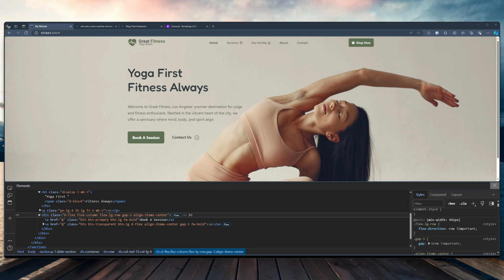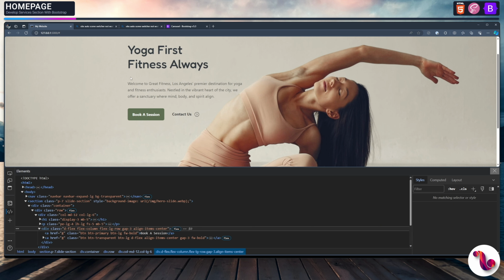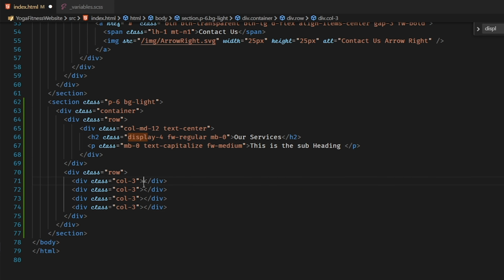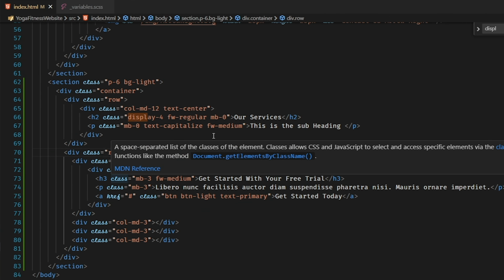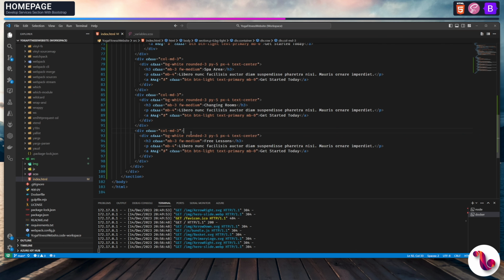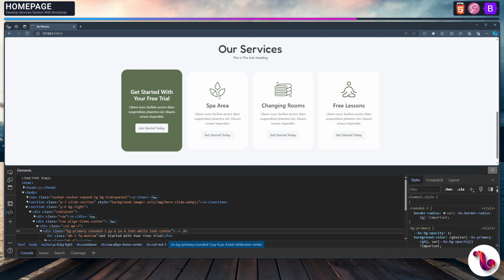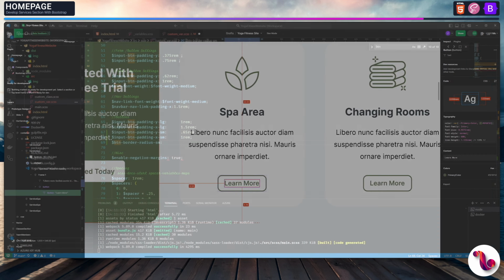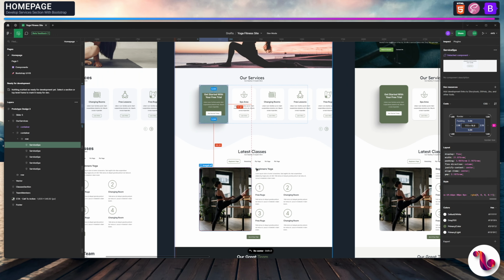Secrets To Developing A Responsive Website Using Bootstrap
A casual watching video where I show you how to develop a responsive yet modern website using Bootstrap Variables, Components and building all of this within a docker container. I'm sharing a few development secrets I've learned over the years being a frontend developer!

Now, I have to add that this video is part of a larger video where I guide you through the entire process from START to Finish.

As mentioned in the video, this video is part of a larger video where I show you everything from START to FINISH! Check it out:

This Is What We Will Cover:
✅ How To Develop A Modern Homepage For A Yoga Studio
✅ Working With Shadows!
✅ Getting Use To Using Visual Studio Code
✅ Working With Figma Dev Mode

Timestamp:
00:00:00 Introduction, What We'll Cover
00:01:30 Chapter 1 - Creating Website Services Section
00:04:00 Chapter 2 - Create Bootstrap Components For Homepage
00:14:33 Chapter 3 - Style In Website Bootstrap Components
00:23:32 Chapter 4 - Styling Card, Buttons and Adding Shadows
00:28:07 Chapter 5 - Fine-Tune, Styling Buttons & Wrapping Up

What You Need To Know:
Don't Stress if you don't know any of this.
👉 Basic Understanding Of Bootstrap and CSS or SCSS
👉 Have worked with VS Code in the past.
👉 Working with Html, Docker and Python.